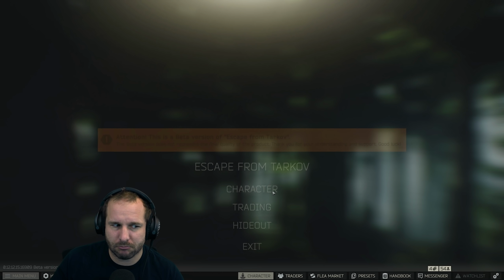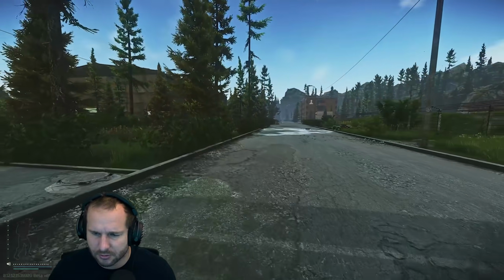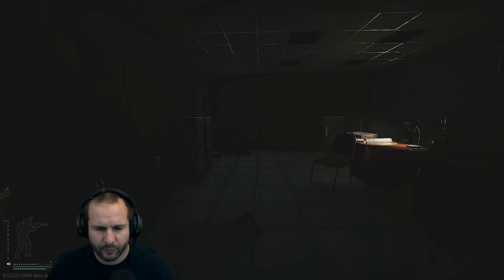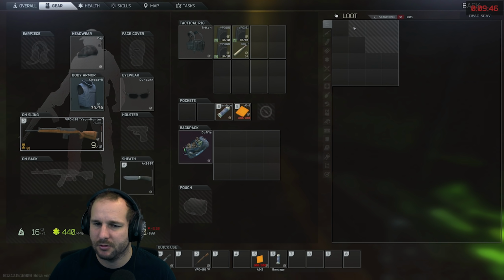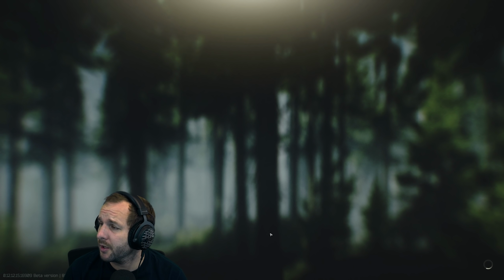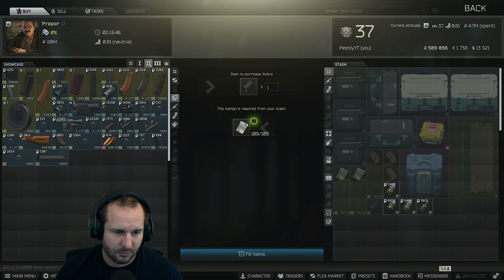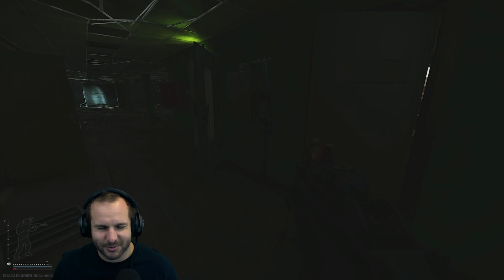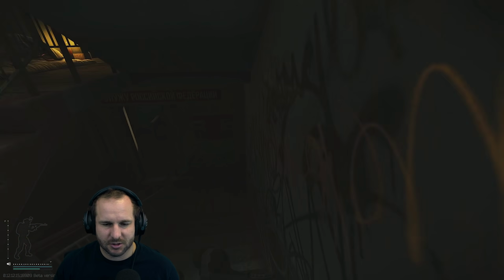The UMP is Unstoppable! - Episode 59 - Raid Season 5 - Full Raid Playthrough / Walkthrough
All chads fear the UMP.

Tasks Completed: N/A
Film Date: March 6th, 2022

Youtube Channels!

Live Stream!

Socials!

Merch!